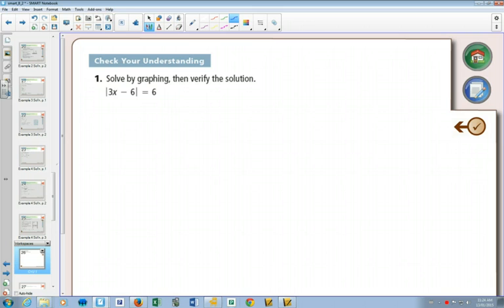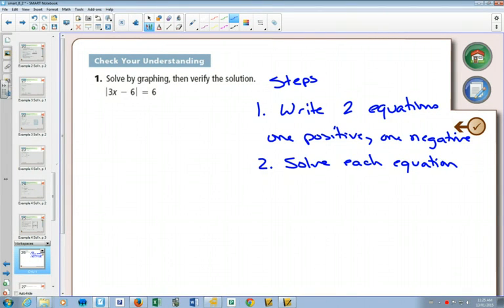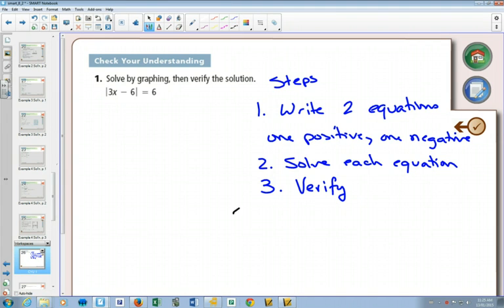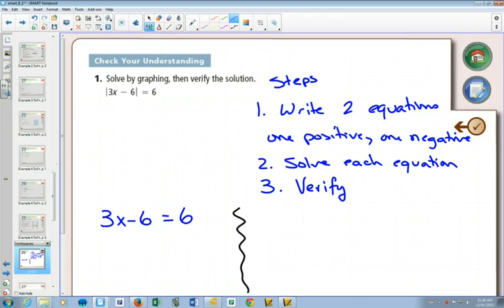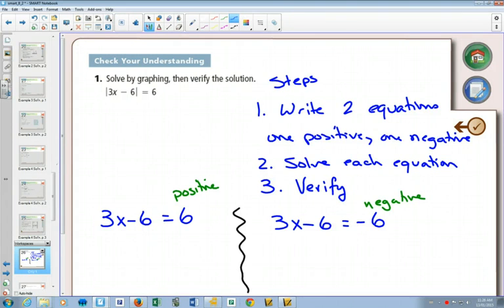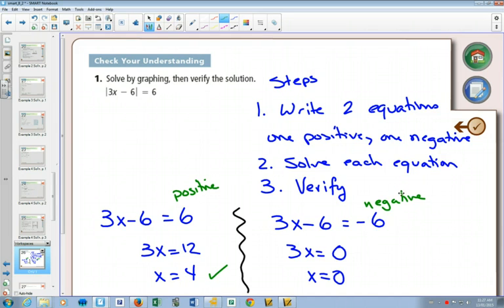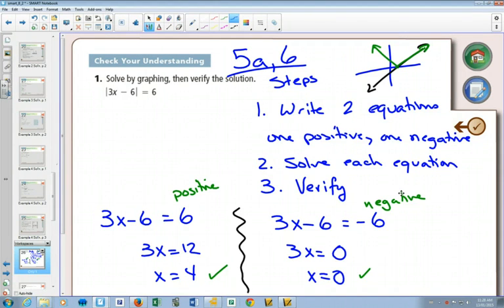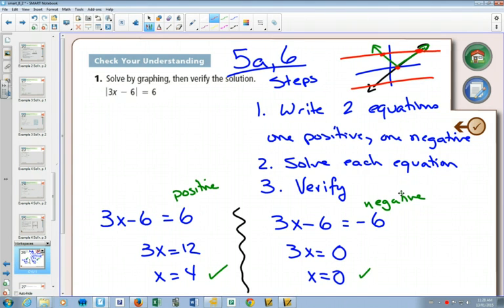30SP 8 2 Example 1